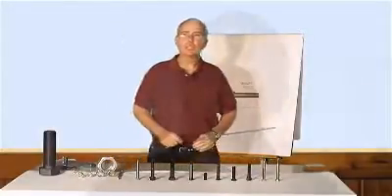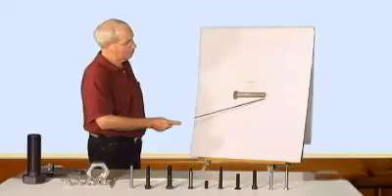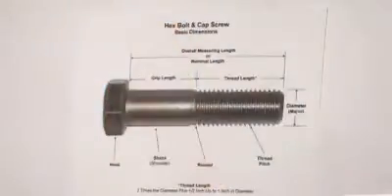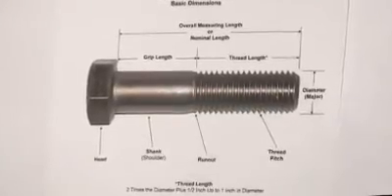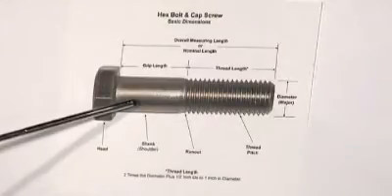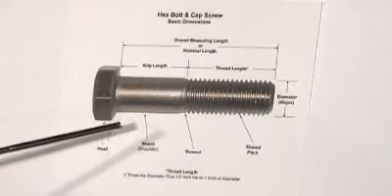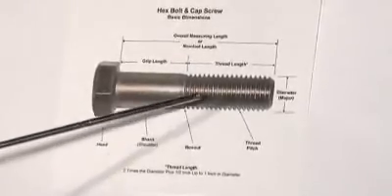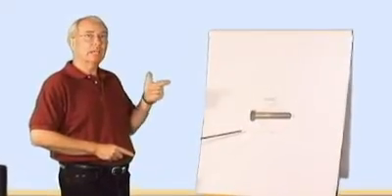Determining Thread Length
Determining Thread Length with Northeast Fasteners on NutsandBolts.com